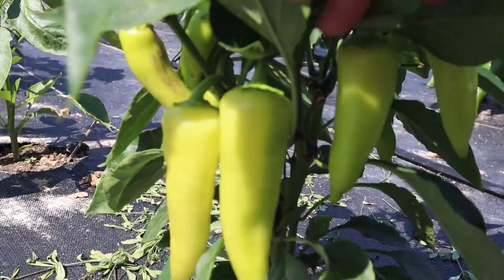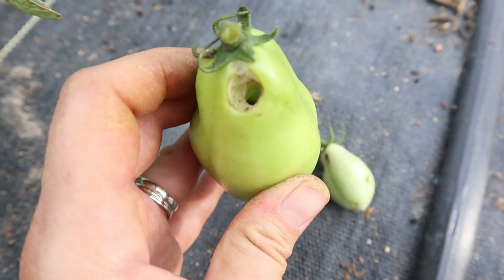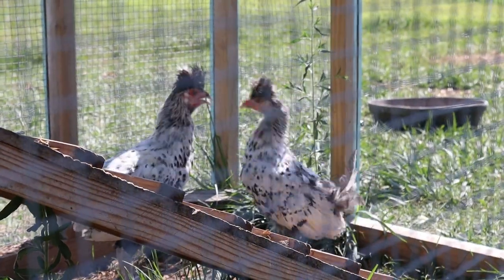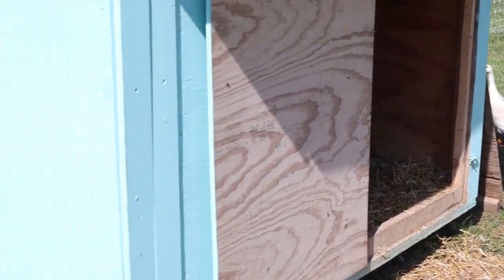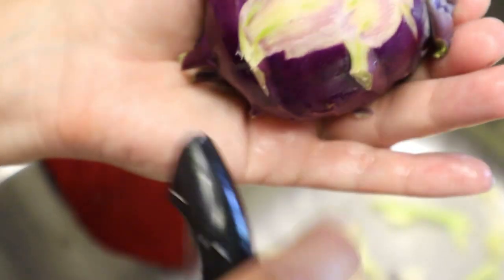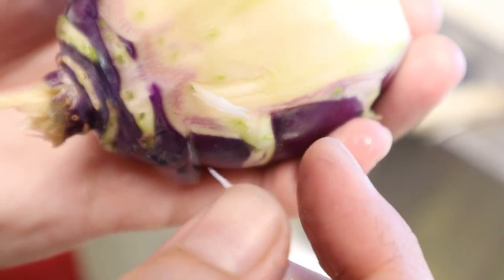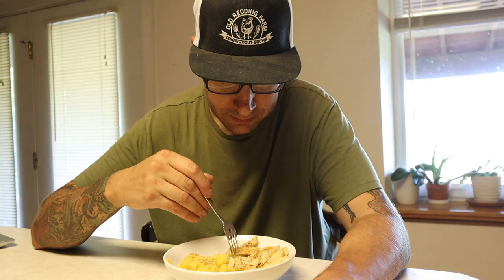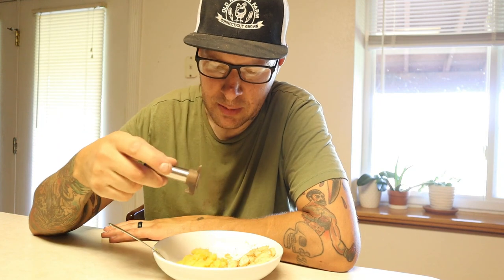Tomato Hornworms | Roasted Kohlrabi & Mashed Rutabaga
Busy, busy, busy! The food and herbs have been rolling in and we're preserving it on a daily basis to prevent our blessings from going to waste.

We've been defending our crops from an onslaught of hornworms and will show you how we deal with the pests.

This week we've canned 3 types of pickles, yellow squash, green beans, and dilly beans. We've also started a crock of fermented dill pickles that we can't wait to taste later this week. We've also had the dehydrator running to preserve our fresh herbs for use later this winter.

Our cup runneth over! God is GOOD!